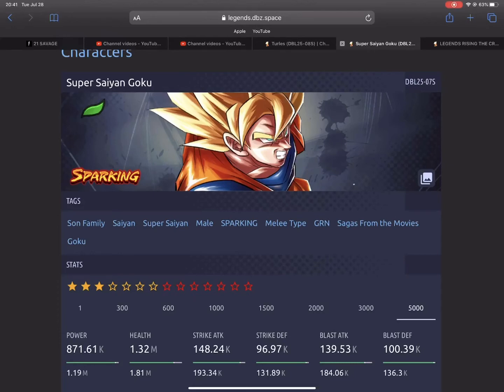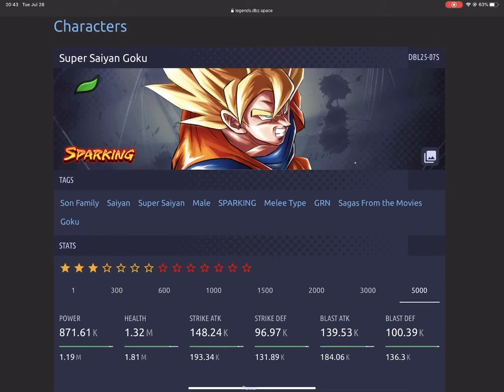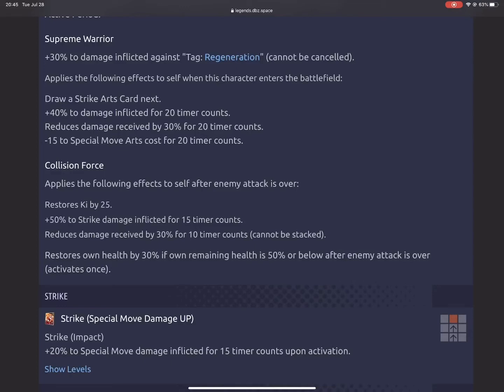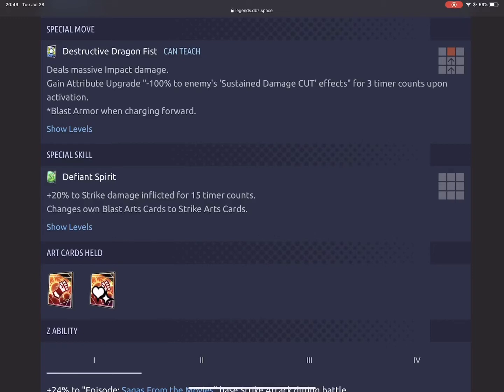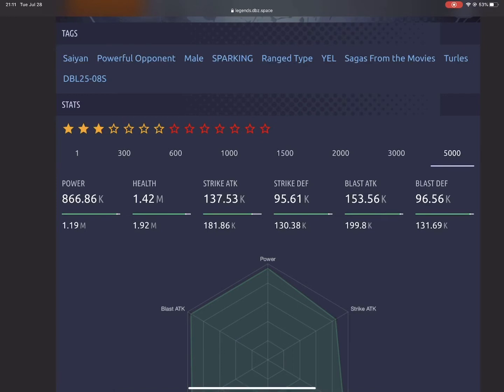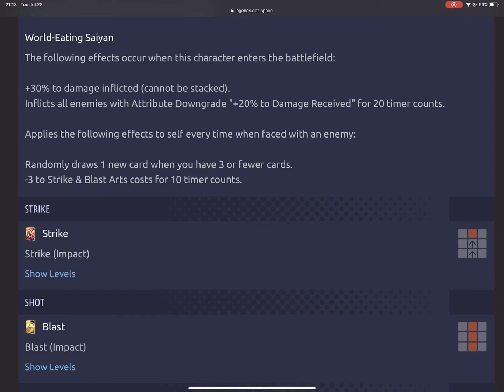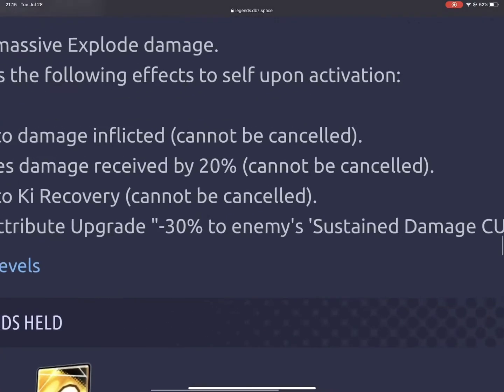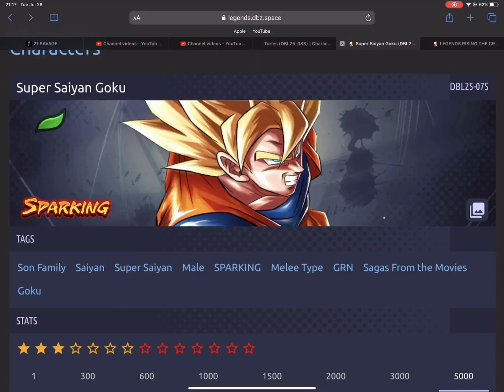DO NOT SUMMON ON THIS BANNER, ONLY TURLES IS GOOD!! (Dragon Ball Legends)